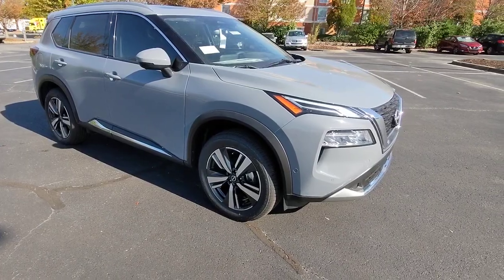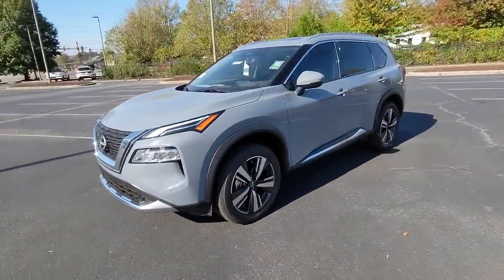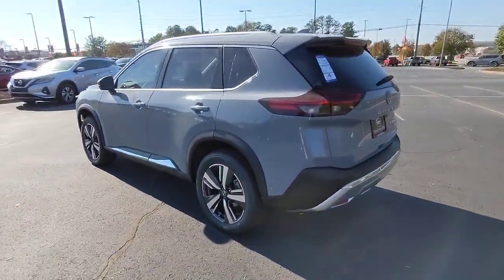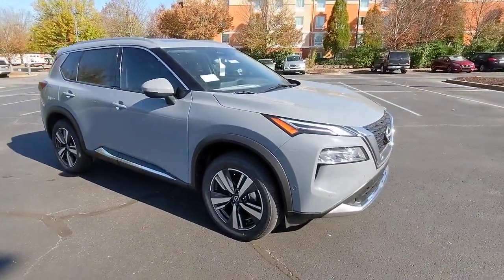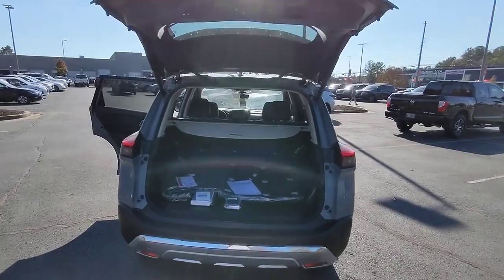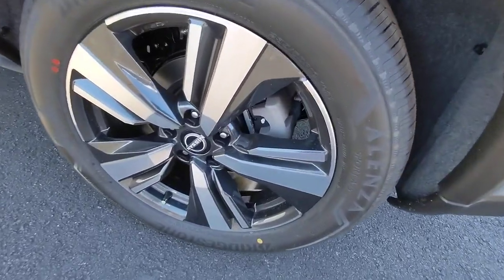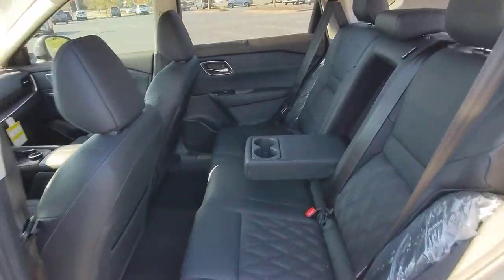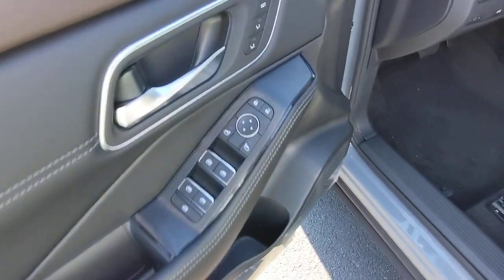2023 Nissan Rogue Kennesaw, Marietta, Smyrna, Woodstock, Atlanta, GA 230107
Boulder Gray Pearl New 2023 Nissan Rogue Platinum available in Kennesaw, Georgia at Town Center Nissan. Servicing the Marietta, Smyrna, Woodstock, Atlanta, GA area.

2310 Barrett Lakes Blvd NW